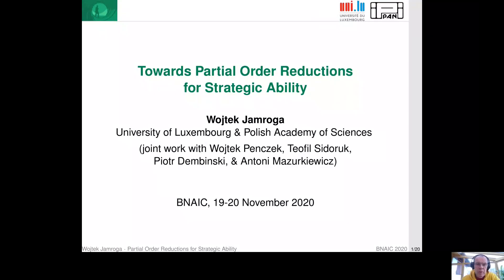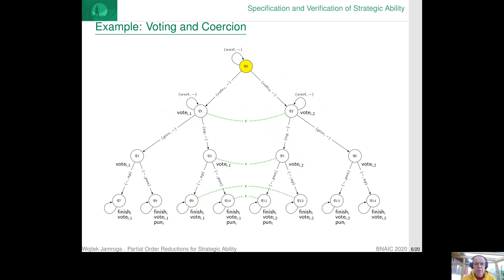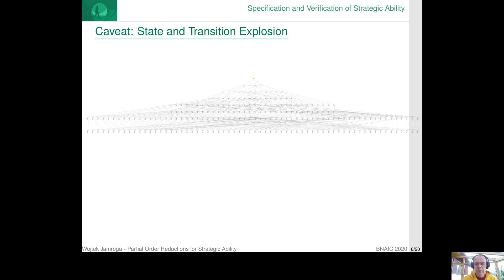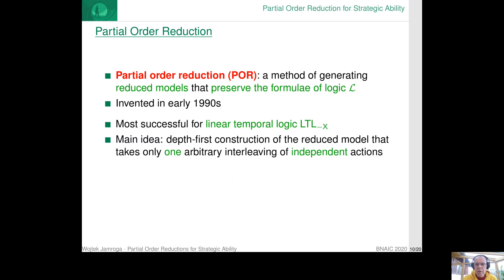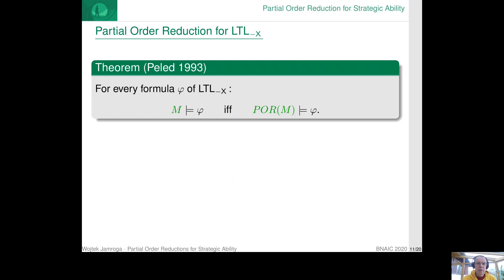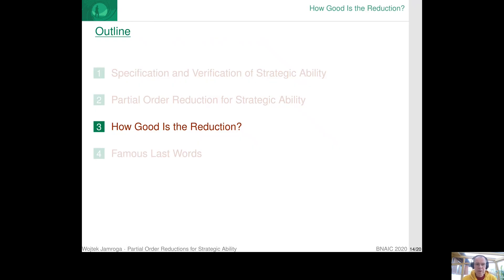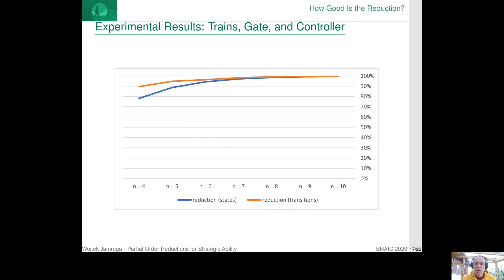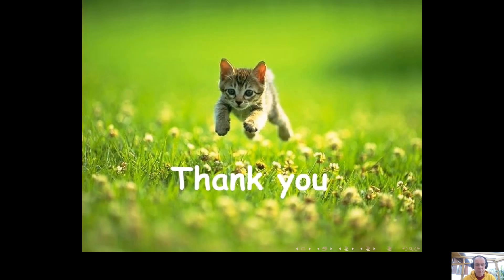Towards Partial Order Reductions for Strategic Ability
Wojciech Jamroga, Wojciech Penczek, Teofil Sidoruk, Piotr Dembiński, Antoni Mazurkiewicz